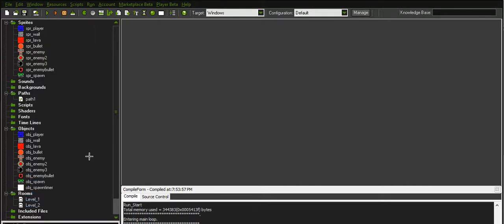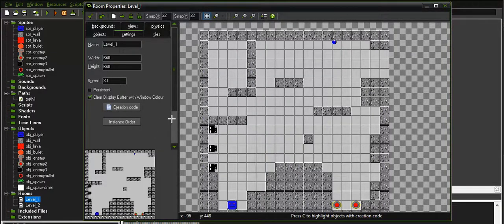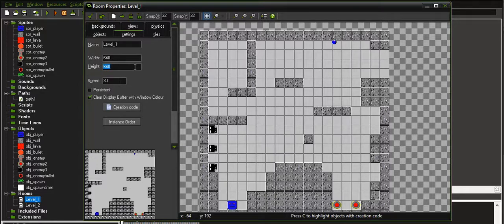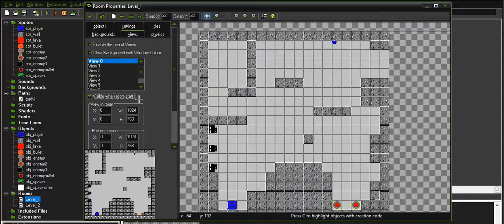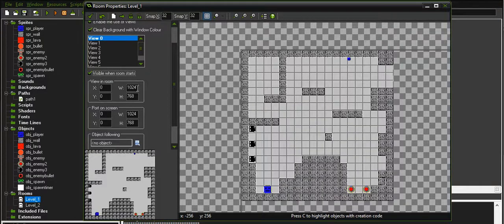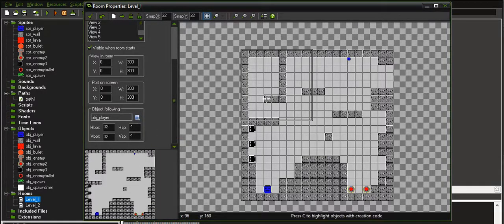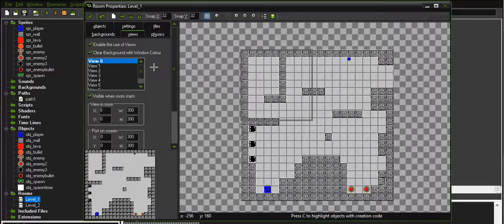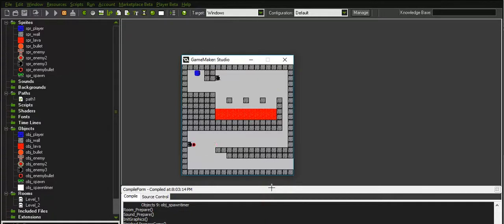01 Camera Views